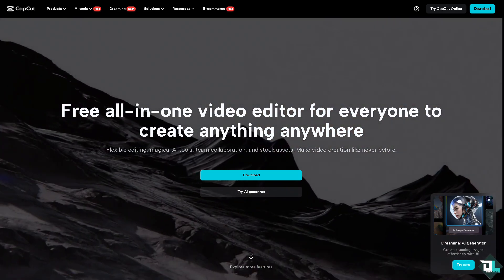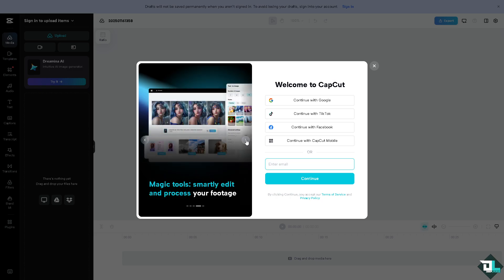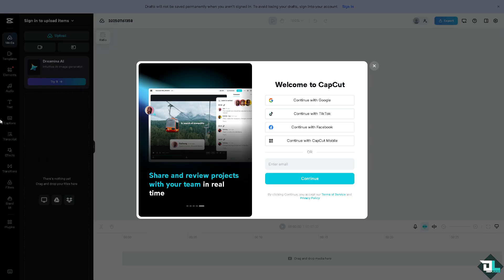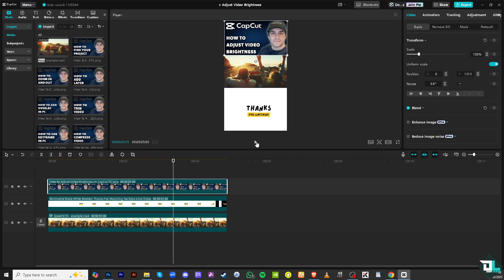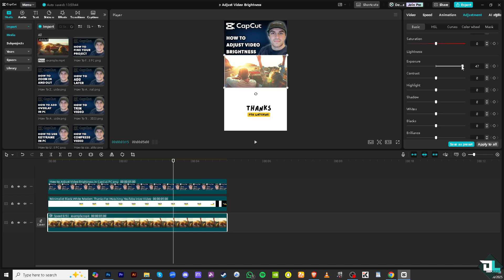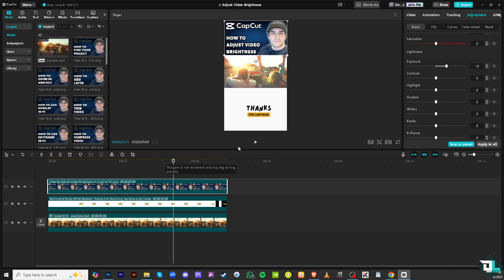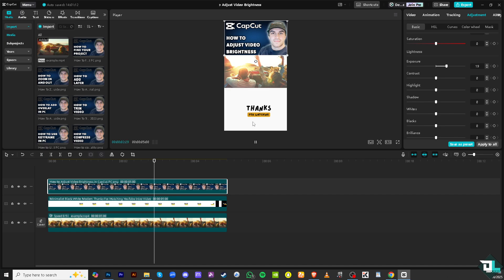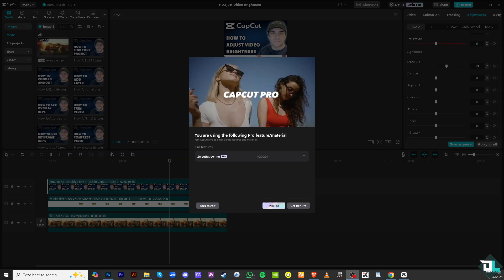How to Adjust Video Brightness in Capcut PC (Full 2025 Guide)